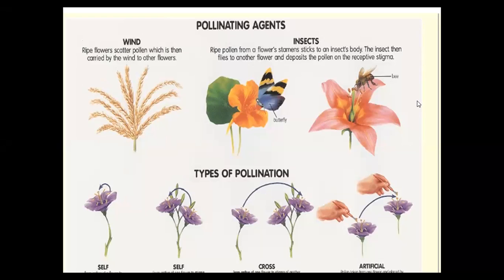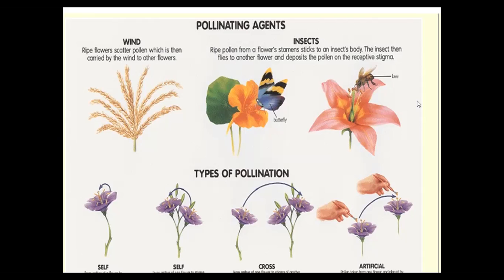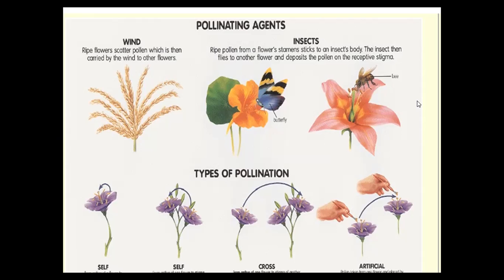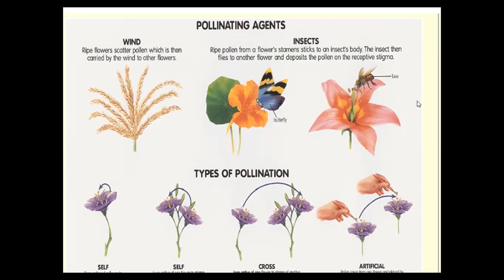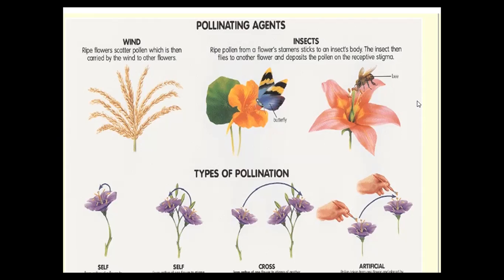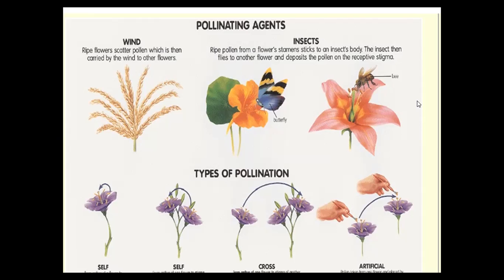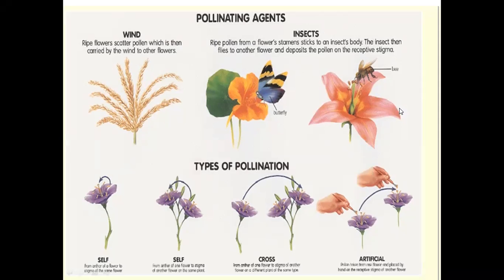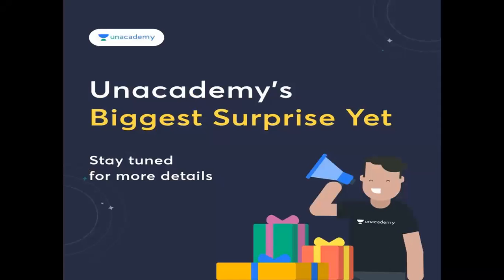Pollination and polinators